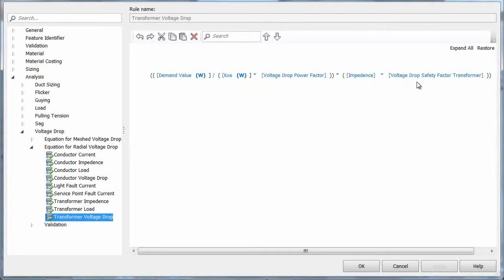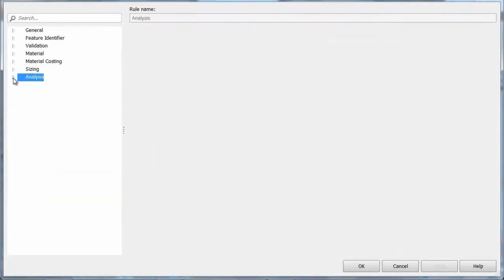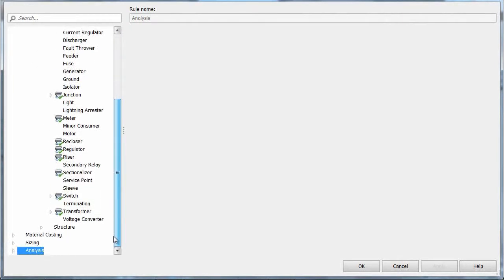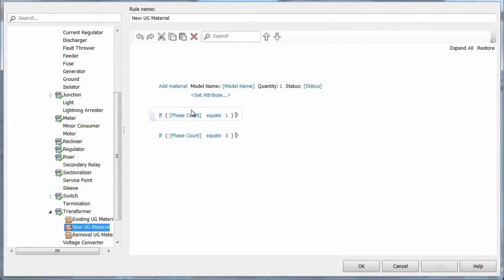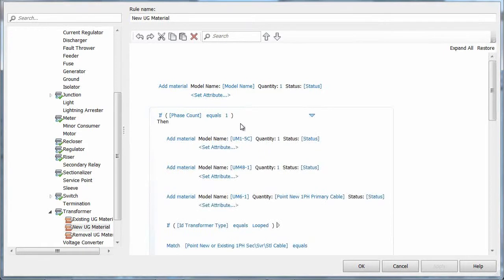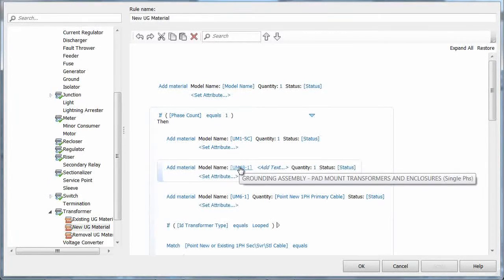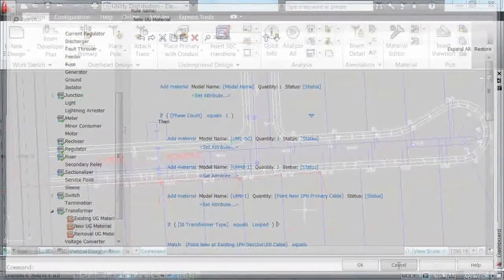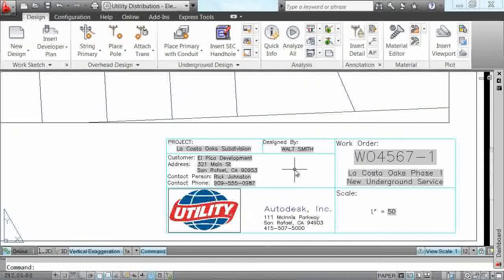AutoCAD Utility Design - Share Design Data